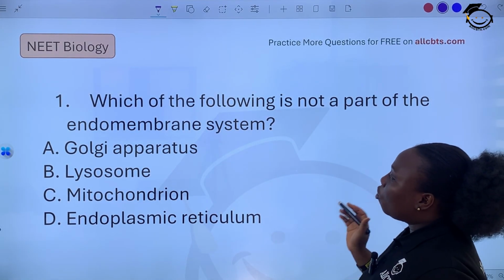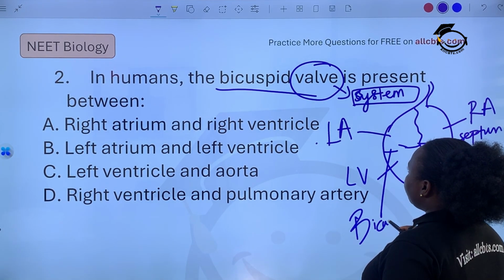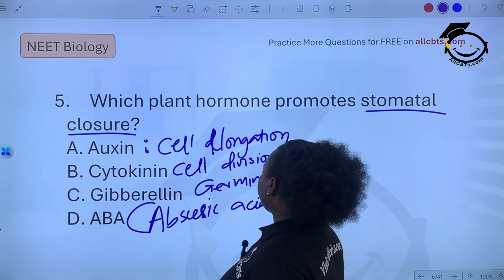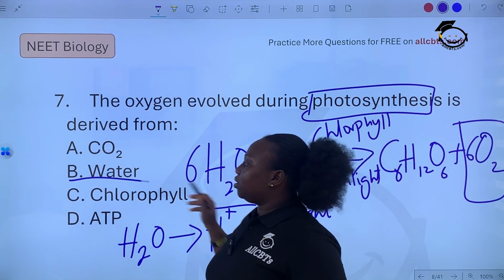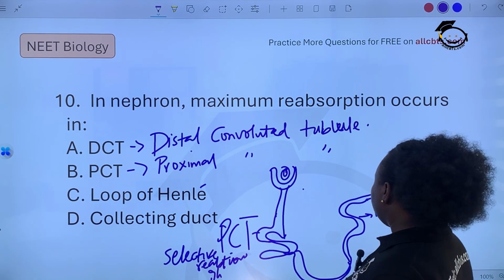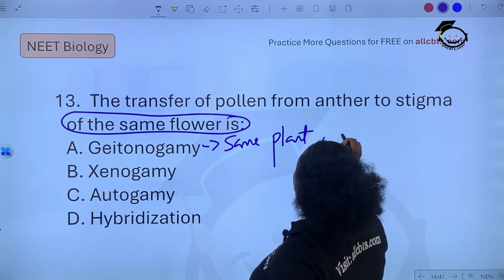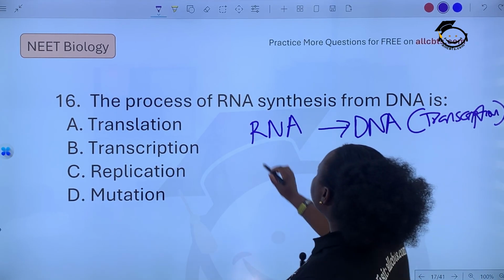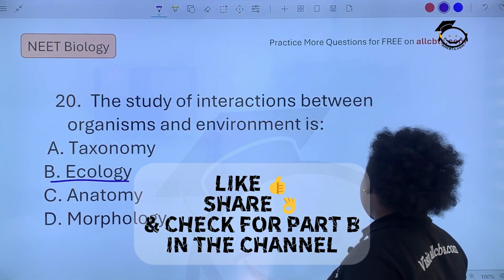India NEET Biology Questions, Answers & Explanations | National Eligibility cum Entrance Test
Preparing for the National Eligibility cum Entrance Test (NEET-UG)?

This comprehensive Biology revision lesson features high-yield NEET Biology questions, detailed answers, and easy-to-understand explanations based on the latest NCERT-focused syllabus. Biology contributes the largest share of marks in NEET, making it one of the most important subjects for every medical aspirant. The official syllabus continues to emphasize Class 11 and Class 12 NCERT Botany and Zoology topics.

Whether you are aiming for MBBS, BDS, BAMS, BHMS, Veterinary Science, Nursing, Physiotherapy, or other medical and allied health programmes, this lesson will strengthen your concepts, improve your accuracy, and help you answer Biology questions with confidence.

Every question is accompanied by a detailed explanation to help you understand the underlying concepts rather than simply memorising answers.

🌿 Diversity of Living Organisms

• Biological Classification

• Taxonomy and Systematics

• Plant Kingdom

• Animal Kingdom

• Viruses and Viroids

• Cell Theory

• Cell Organelles

• Plasma Membrane

• Cell Division

Cell division is a core NEET topic.

Interphase
DNA has been copied before mitosis, but it still remains uncondensed inside one nucleus.
🧬 Biomolecules

• Carbohydrates

• Proteins

• Lipids

• Nucleic Acids

• Enzymes

🌱 Plant Physiology

• Photosynthesis

• Mineral Nutrition

• Plant Growth

❤️ Human Physiology

• Digestion

• Respiration

• Circulation

• Excretion

• Nervous System

• Endocrine System

• Muscular System

• Mendelian Genetics

• DNA Structure

• Gene Expression

• Evolution

• Natural Selection

Understanding inheritance patterns is essential for many NEET questions.

👶 Human Reproduction

• Male and Female Reproductive Systems

• Gametogenesis

• Fertilization

• Pregnancy

• Reproductive Health

• Immunity

• Infectious Diseases

• Vaccination

• Human Disorders

• Cancer

🧪 Biotechnology

• DNA Technology

• PCR

• Recombinant DNA

• Biotechnology Applications

• Ecosystem

• Biodiversity

• Environmental Issues

• Food Chain

• Ecological Succession

📝 Important NEET Biology Question Areas

✔ Human Digestive and Circulatory Systems

✔ Genetics and Mendel's Laws

✔ Evolution and Natural Selection

✔ Human Reproduction

✔ Biotechnology

✔ Ecology and Biodiversity

✔ NCERT-Based Statement Questions

and Many More in Channel